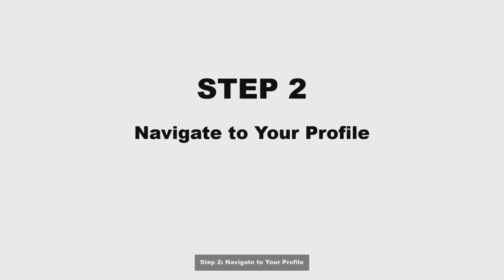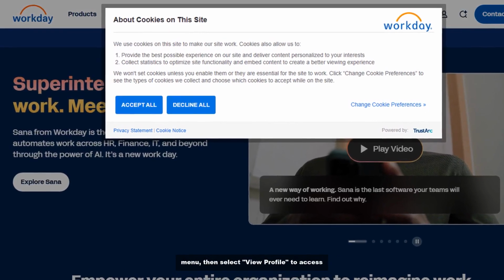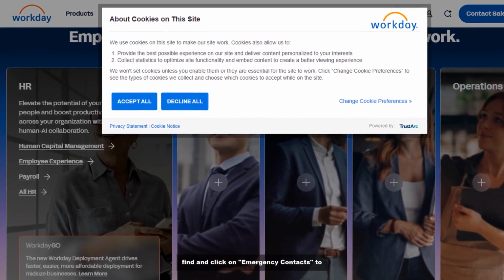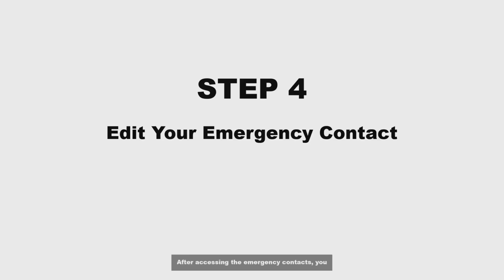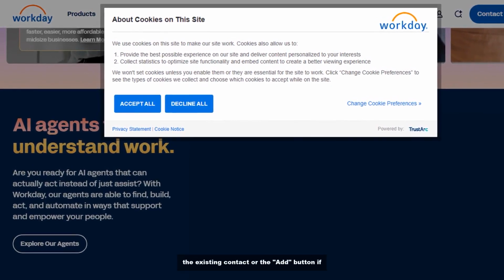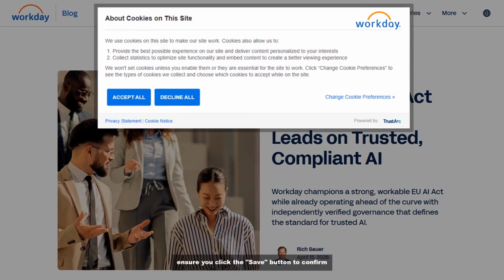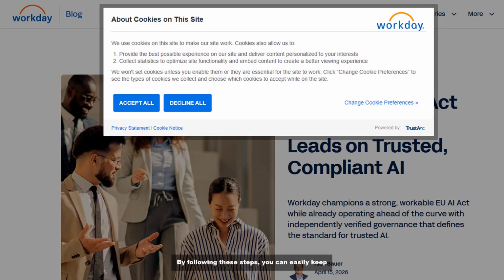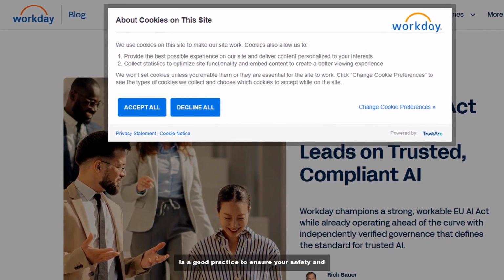How To Change Your Emergency Contact On Workday 2026 (COMPLETE GUIDE)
In this video, we provide a complete guide on how to change your emergency contact on Workday 2026. Whether you're updating your information for personal reasons or company policy, we've got you covered with step-by-step instructions.